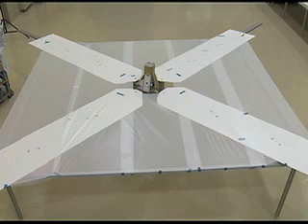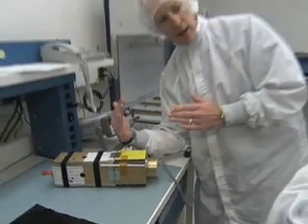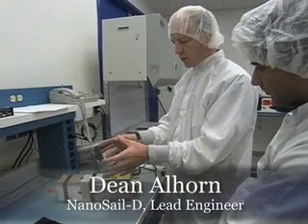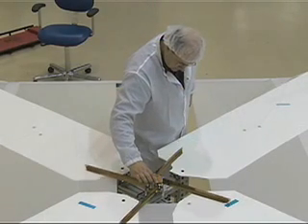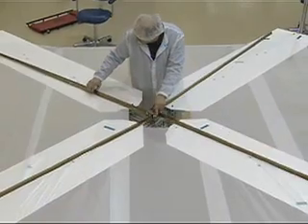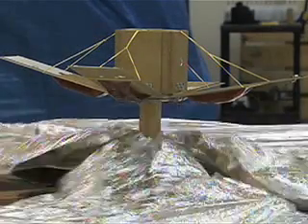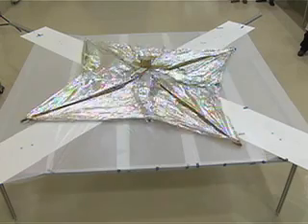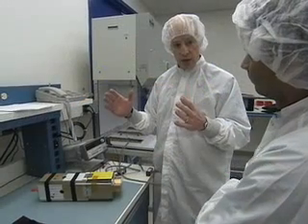NanoSail-D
A few years ago, the Planetary Society attempted a mission like NanoSail-D called Cosmos I, but the launch vehicle failed and destroyed the undeployed spacecraft. Montgomery and team believe that NanoSail-D, however, will unfurl four gossamer wings from its pod in the blackness of space like a butterfly from a cocoon.